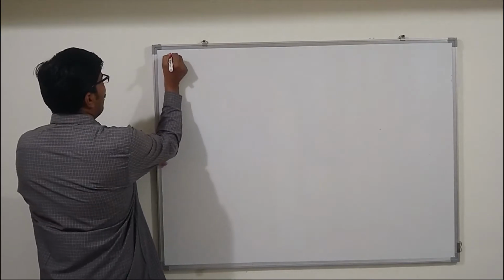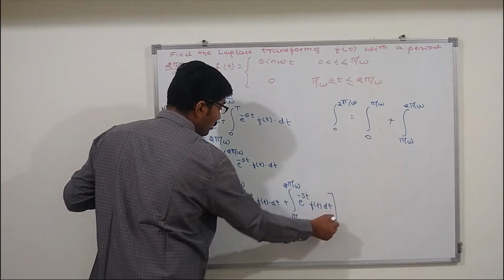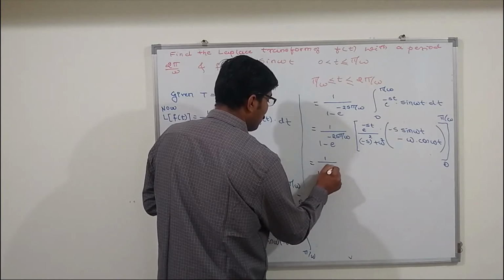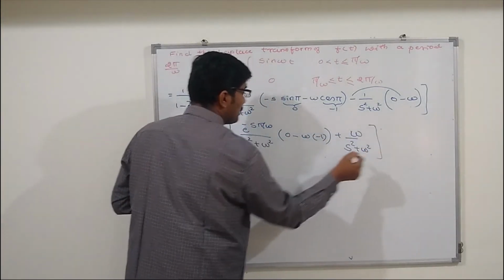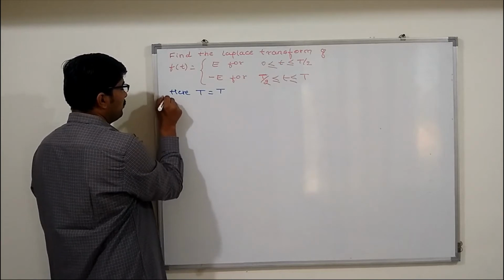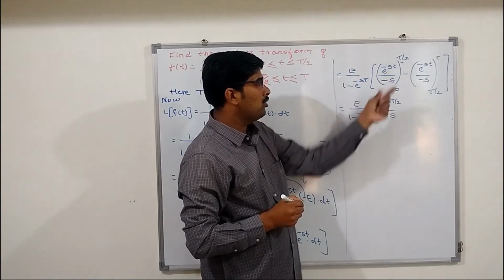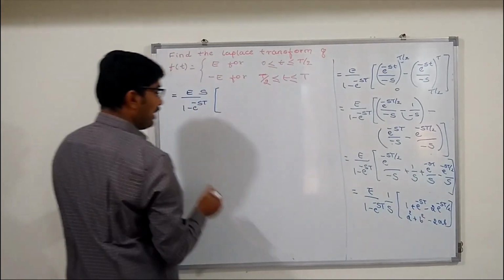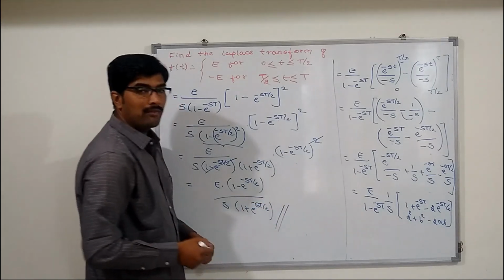Examples on Periodic Functions of Laplace transform